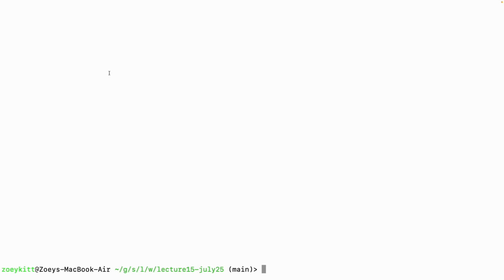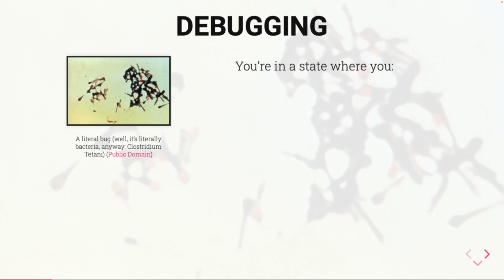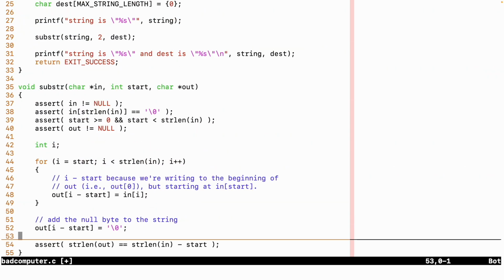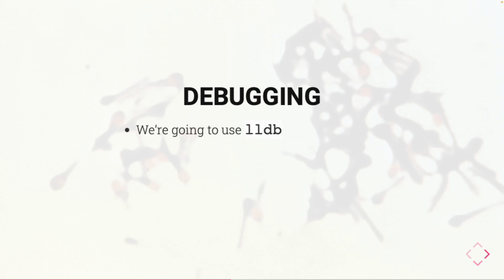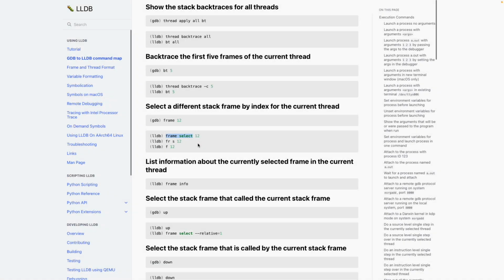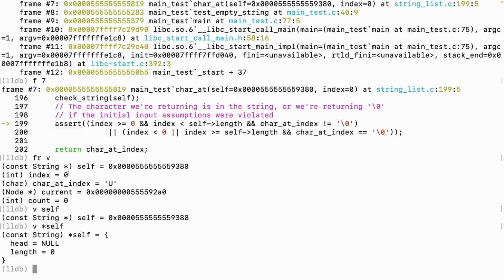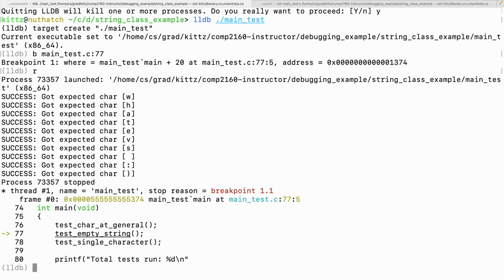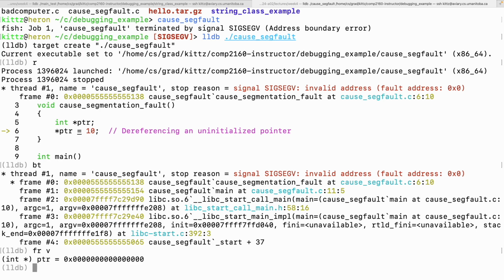July 25th lecture recording